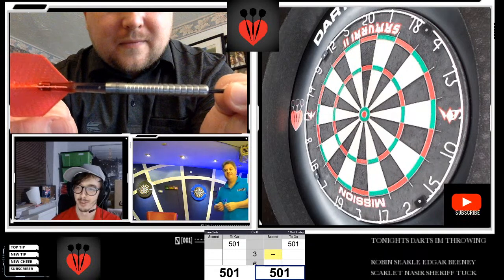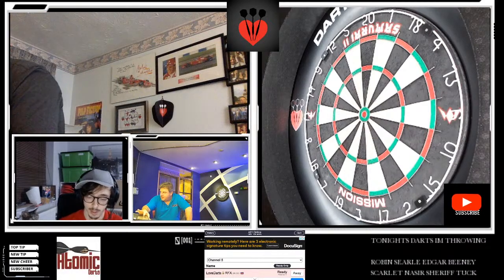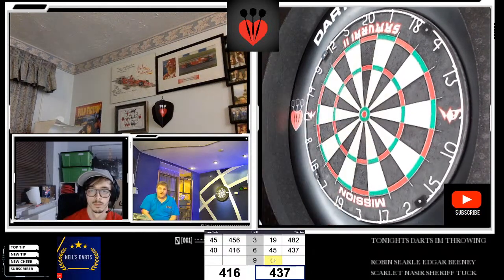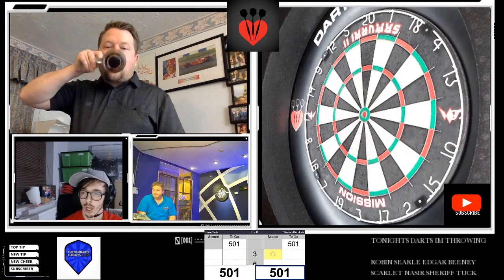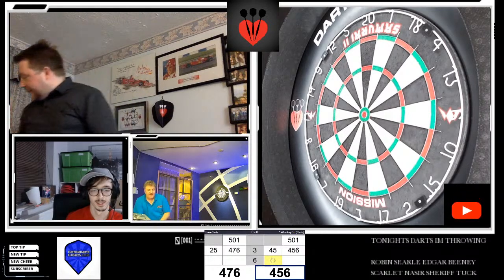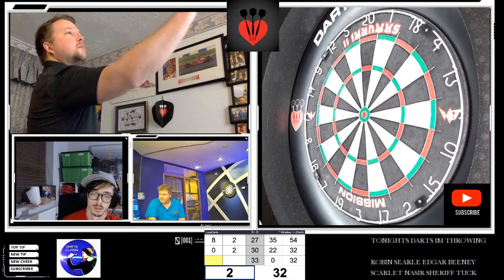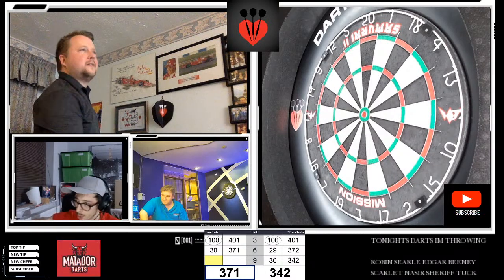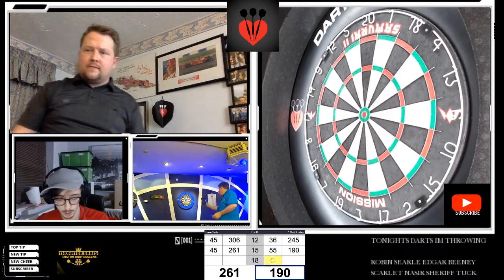LoveDarts - Live Stream - Matt co-owner of Loxley darts and Zac of Thornton Discuss Loxley Darts